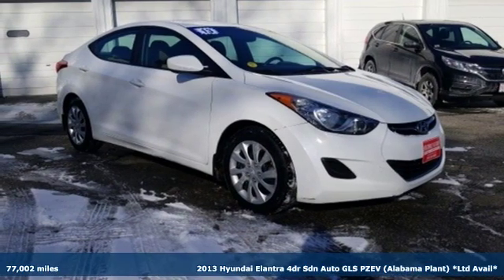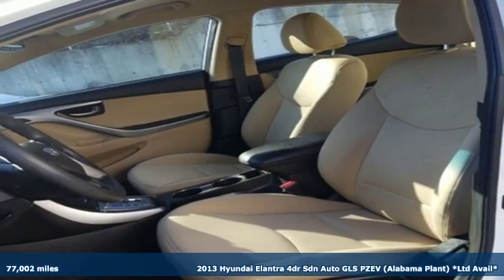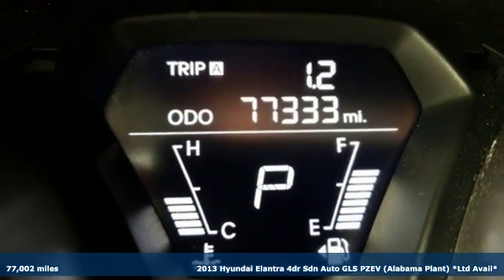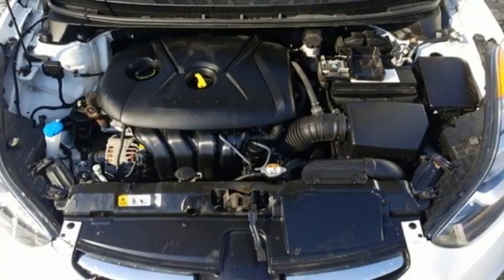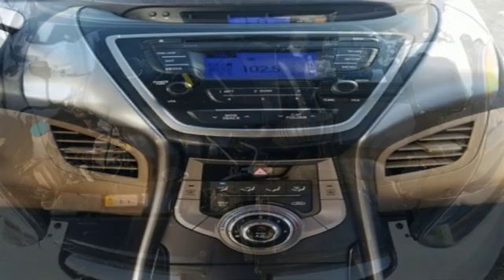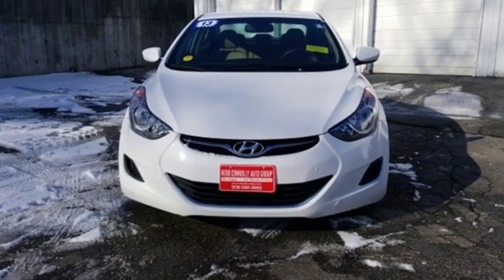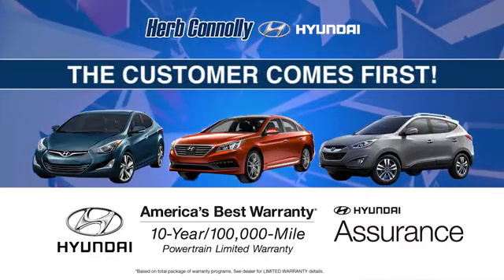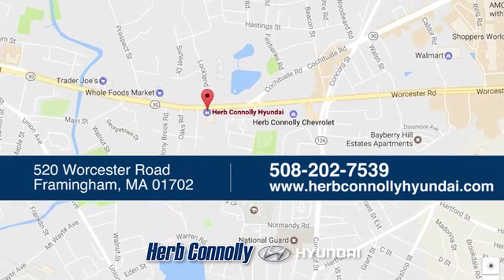Used 2013 Hyundai Elantra Framingham, MA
Year: 2013
Make: Hyundai
Model: Elantra
Trim: GLS
Engine: 1.8L 4-Cylinder DOHC 16V Dual CVVT
Transmission: 6-Speed Automatic with Overdrive
Color: White
Interior: Beige
Mileage: 77002
Stock #: H7137Q
VIN: 5NPDH4AE8DH227912
CLEAN CARFAX ONLY 2 OWNERS! 6-Speed Automatic with Overdrive 1.8L 4-Cylinder- Auto Dimming mirror- remote keyless entry w/alarm- pwr wind/locks- AC- and much more!brRecent Arrival! 28/38 City/Highway MPGbrbrbrHerb Connolly Motors is the home of used car LIVE MARKET PRICING. LIVE MARKET PRICING gives our customers the piece of mind that we have already done the shopping for you and priced our vehicle aggressively in today's internet information marketplace while adjusting accordingly for - Supply - Equipment - Condition and Mileage. Remember at Herb Connolly Motors - WE DONT PLAY PRICING GAMES.

Address:
520 Worcester Rd - Rte 9 East